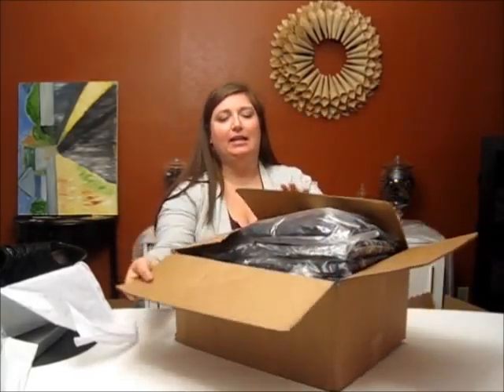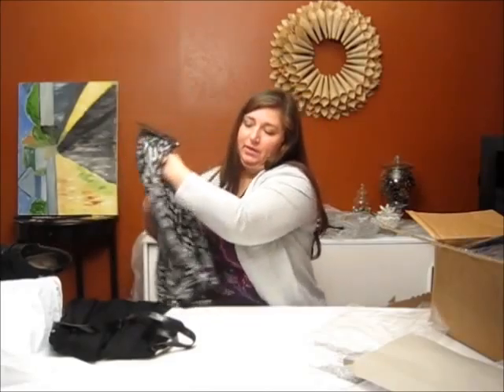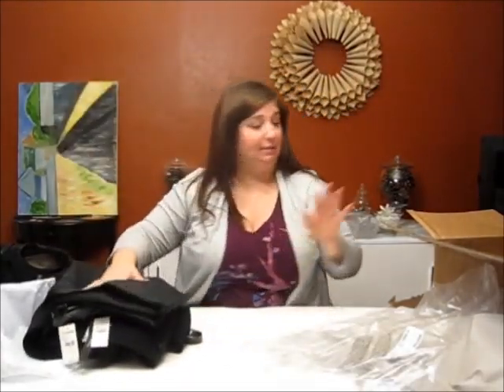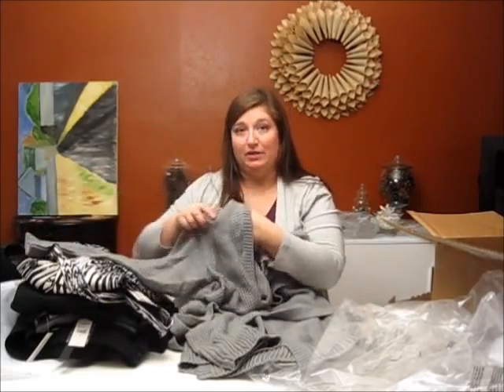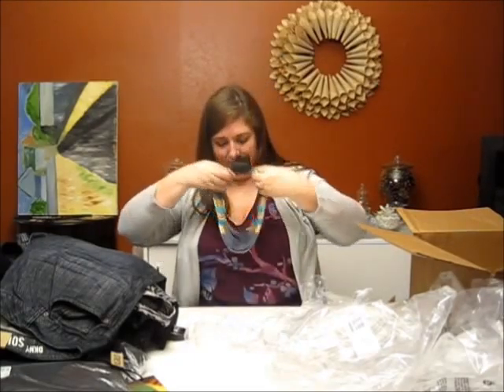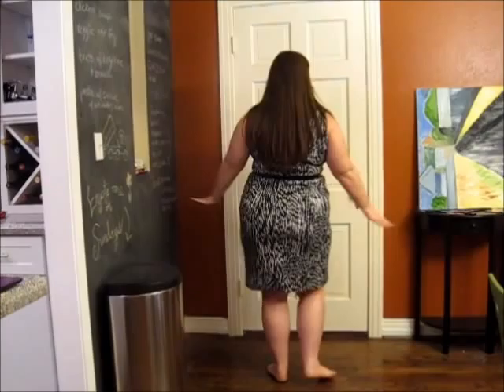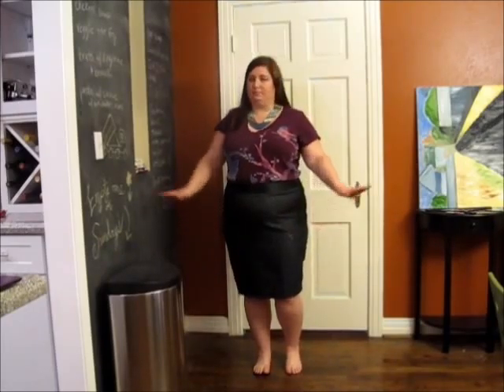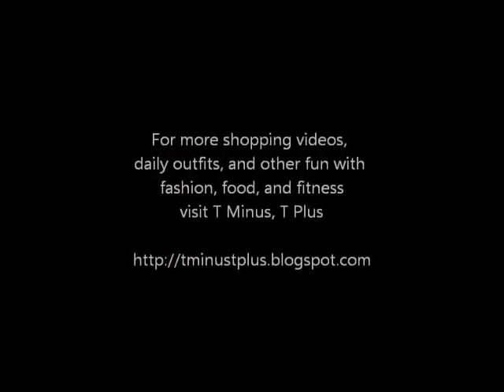Unwrapping the Online Shopping Spree - Lane Bryant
This video is a shorter version of "Unwrapping the Online Shopping Spree - Kmart & Lane Bryant" It has been edited to only contain only one line of clothing. This one contains the Lane Bryant portion.